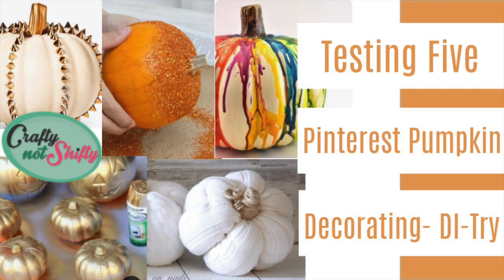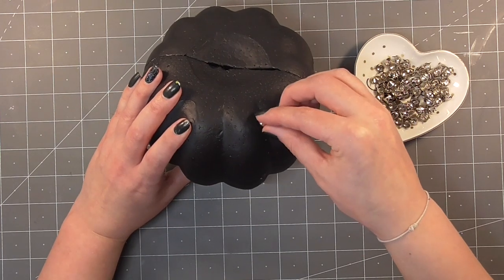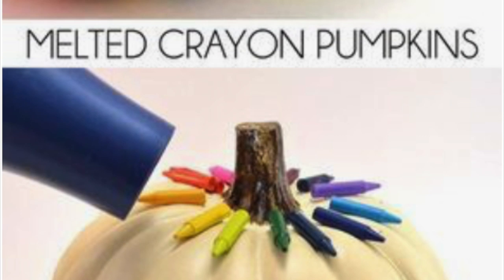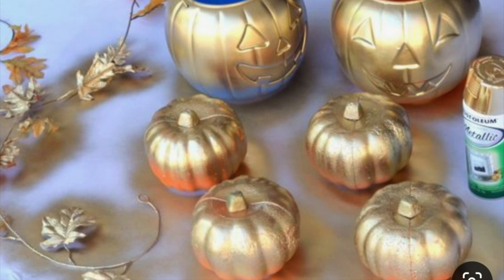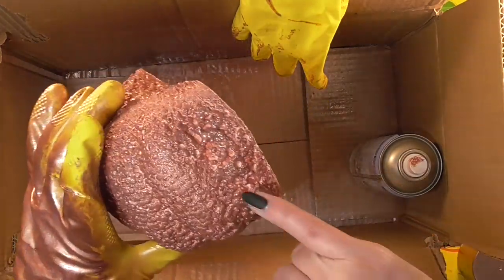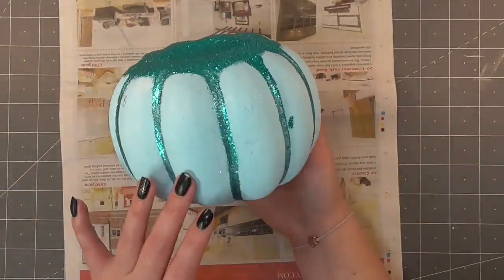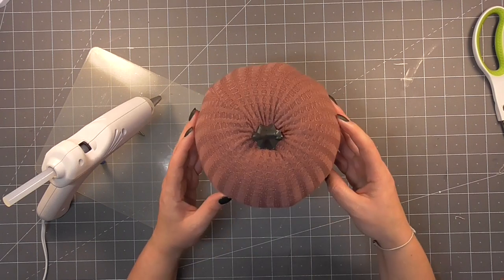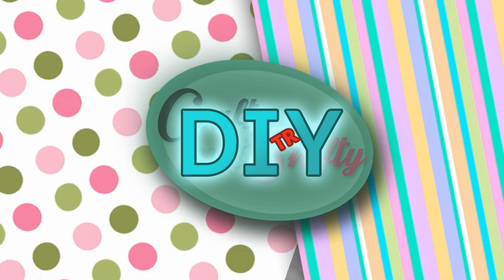Testing 5 Pinterest Pumpkin Decorating HACKS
When scrolling Pinterest sometimes you look at a post and think 'I could do that' - well sometimes you are right and sometimes you are very very wrong! For today's video I'm testing 5 pinterest hacks for decorating pumpkins and there is not a carving knife in sight!

Let me know which one is your favourite and how you think I did V's Pinterest.

[ Amazon UK ]